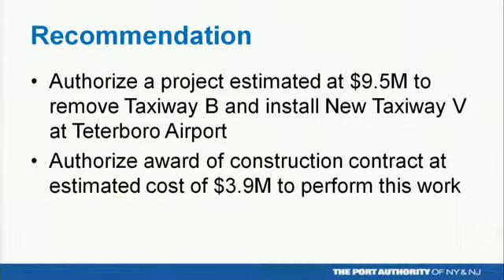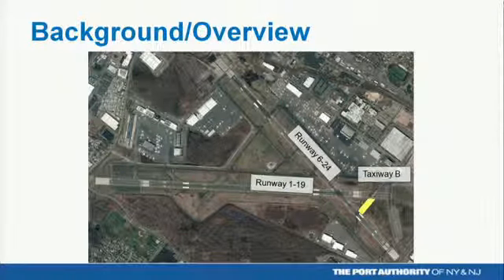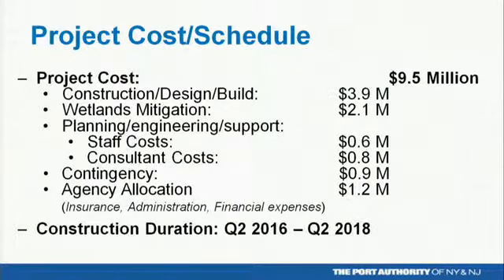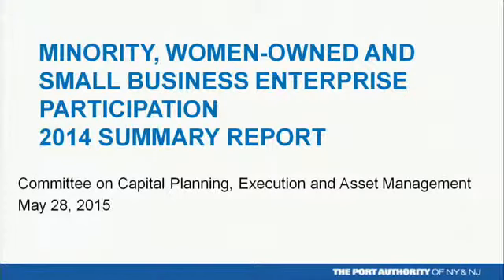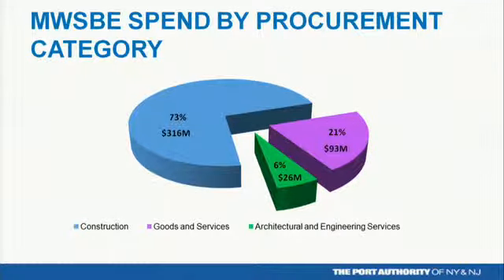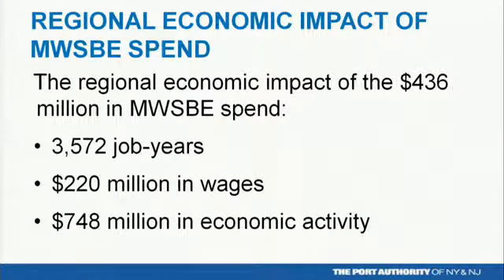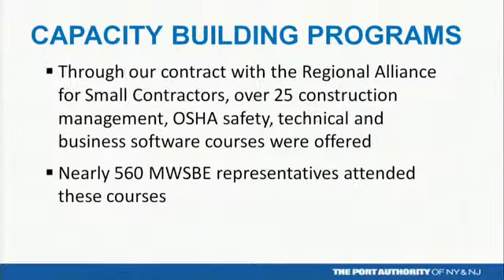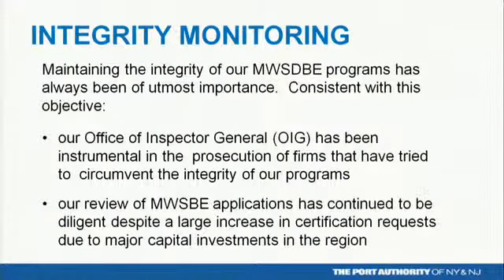Committee on Capital Planning, Execution and Asset Management